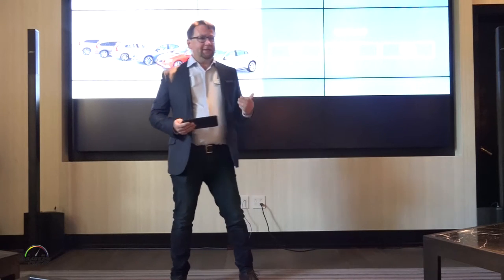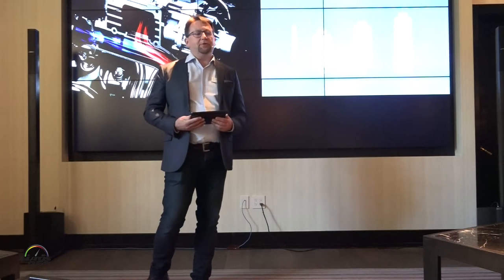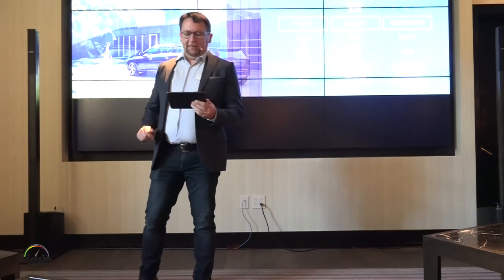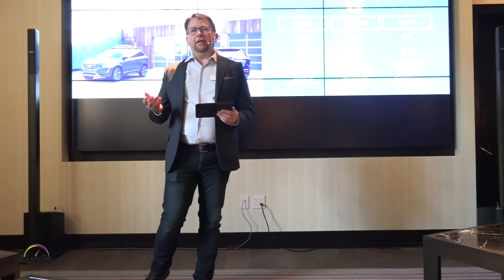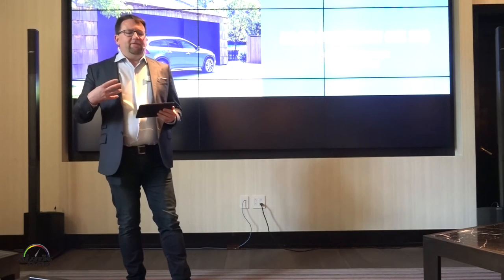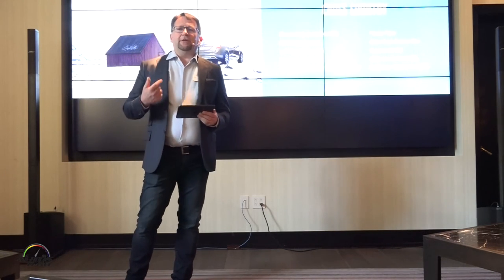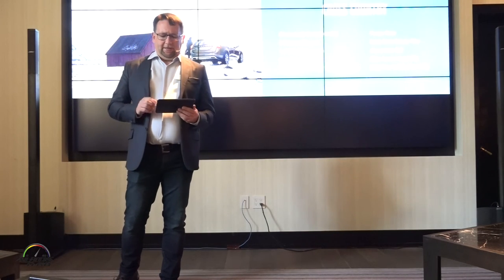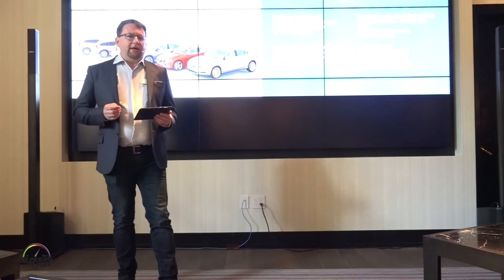2017 Volvo XC60 technical presentation in Vail, Colorado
For 2016, Volvo offers two outstanding choices in the premium utility segment to meet the needs of a wide range of customers. Those seeking the flexibility of seven-passenger seating are rewarded with the all-new three-row XC90. While those who prefer the nimble dimensions of a two-row utility vehicle can select the XC60 – one of Volvo’s top-selling models – enhanced with new alloy wheel choices and available exterior colors.

Volvo’s award-winning XC60 offers a full spectrum of luxury, convenience and cutting-edge technology features while continuing its leadership of safety. The XC60 was the world’s first vehicle with standard City Safety and the first in its segment to offer Pedestrian Detection with Full Auto Brake.

With the debut of Drive-E technology last year, Volvo introduced an all-new engine family, a new transmission and ECO+ fuel-saving functionality to the XC60. Volvo’s Drive-E delivers remarkably efficient operation without compromising the driving experience.